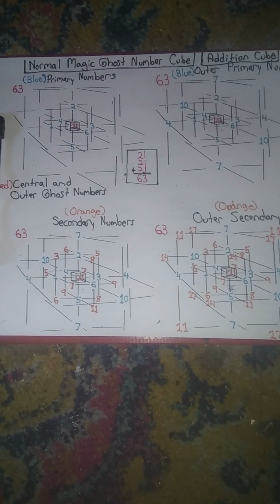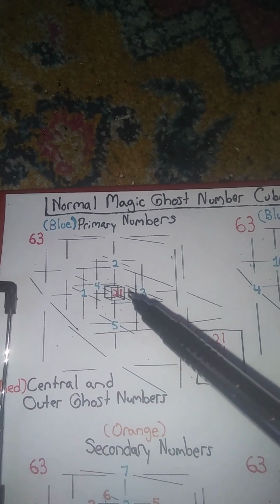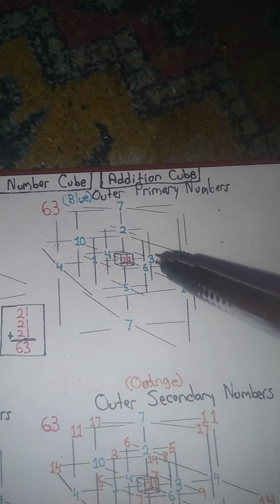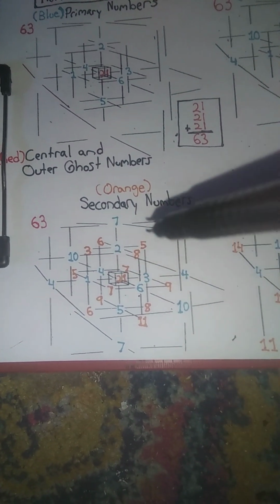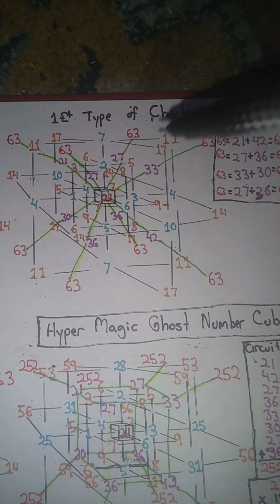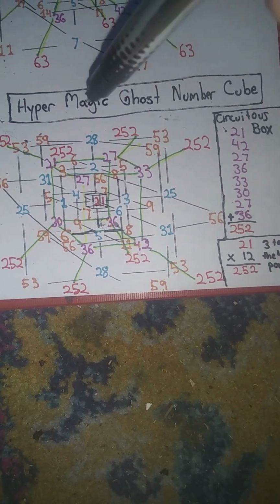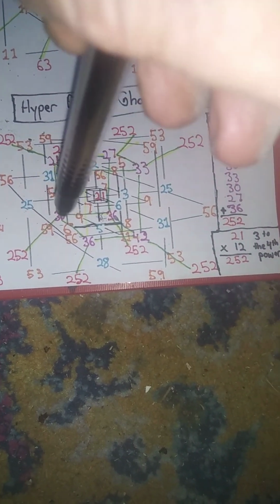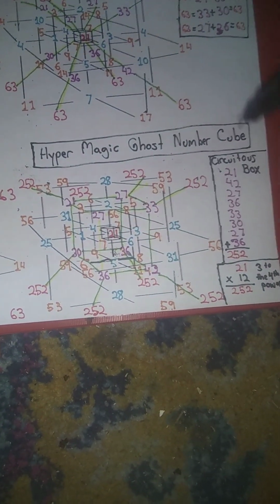How To Construct a Magic Ghost Number Cube Using The Commutative Property: So simple yet so cool!🤘😎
I dedicate this video to a nice lady named Diane, who is giving me instructions ( constructive critique) on how to better present my ideas.

It's so simple, but the numbers it produces may look amazing but they also appear to be a mess of a complicated math.

Not so!

All of my Magic and newly discovered Hyper Magic Ghost Number Cubes all rely on the very simple and most elegant commutative property and the addition or multiplication of the resulting numbers from those first sets of Primary Numbers that encircle the cubes. The commutative property, by the way, is as simple as the example of 4=1+3=4. It may look like a useless algebraic property, but it has proven to be very useful in my little cube creations.

This is my 3rd, 4th or possibly 5th time trying to explain just how simple they are and I hope Diane approves of this presentation.☺

[This video ends abruptly. 😥]